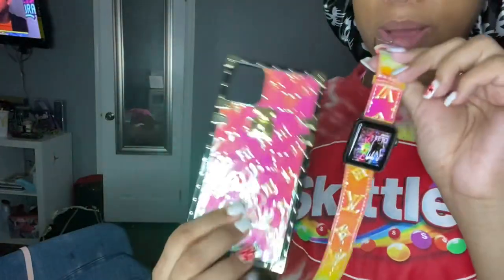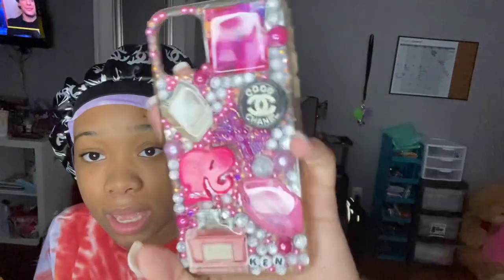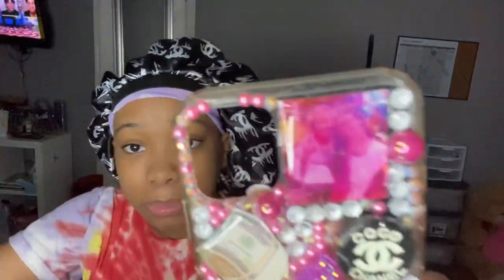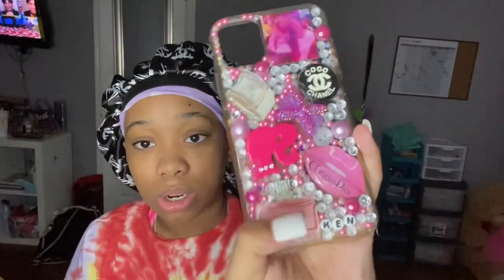IPhone Accessories Collection🤎🤟🏽📱|| W/Kenn💗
Socials : instagram- @prettygurlkenn_💕
               business instagram- @kennskloset_